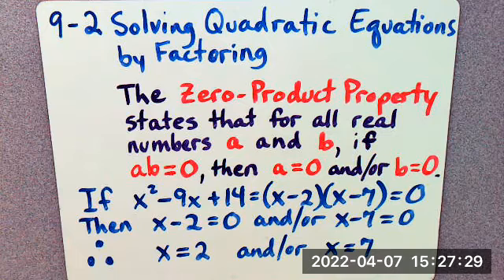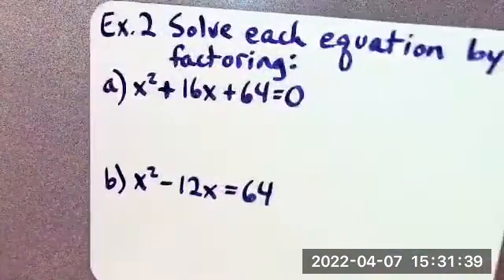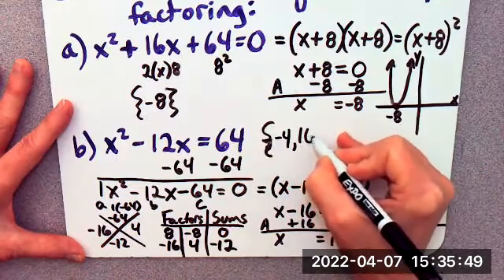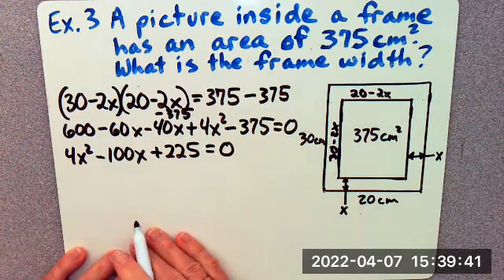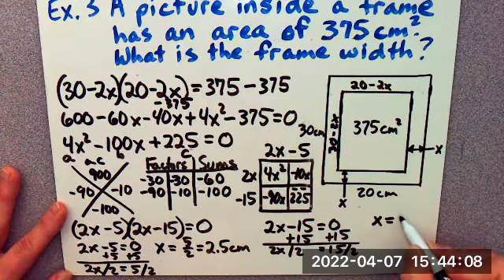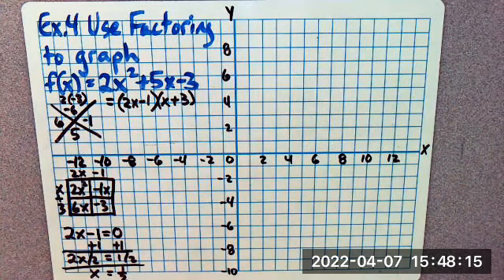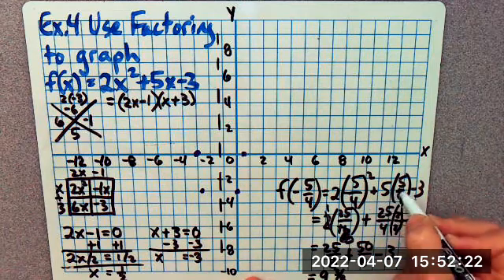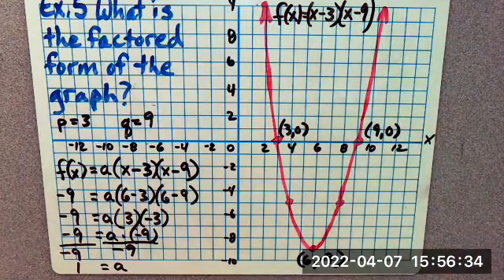Envision Algebra 1 - 9.2 Solving Quadratic Equations by Factoring